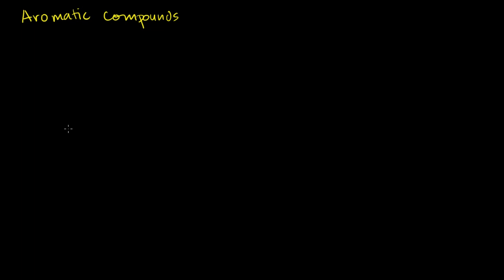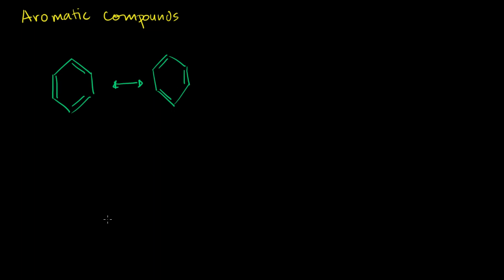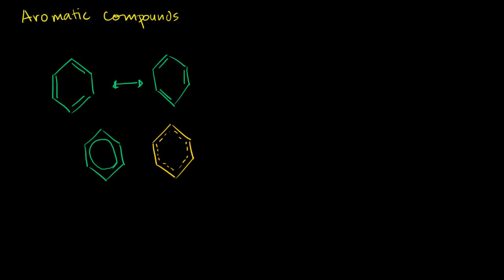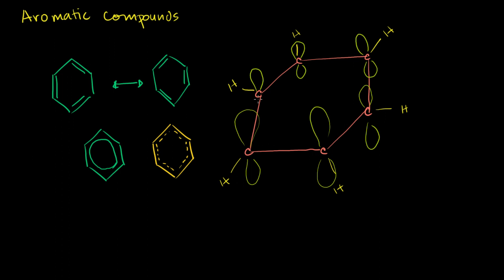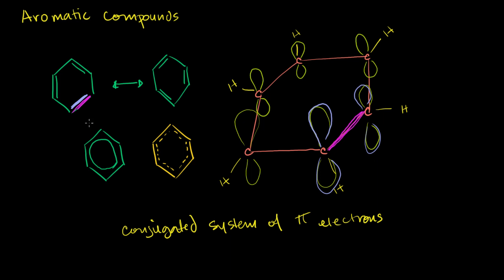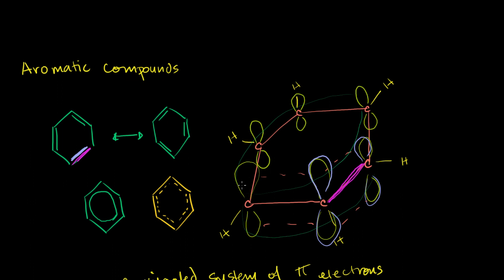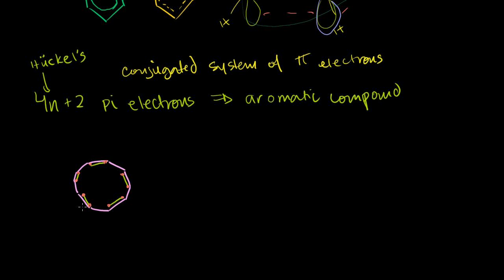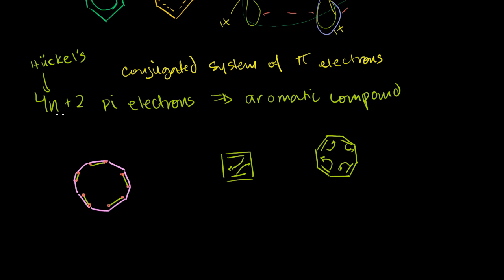Aromatic Compounds and Huckel's Rule